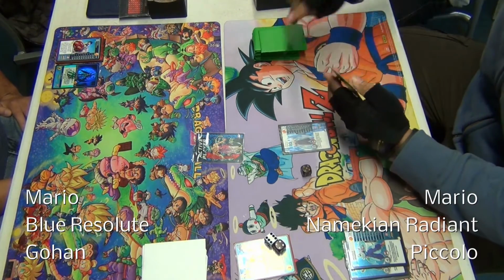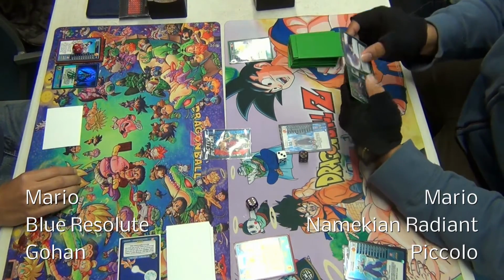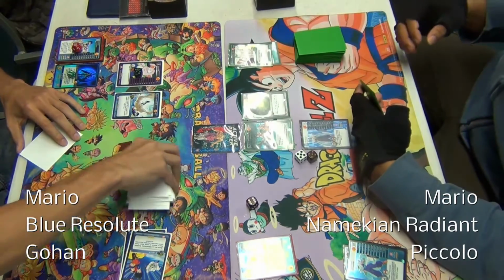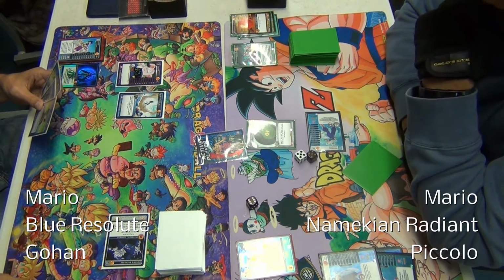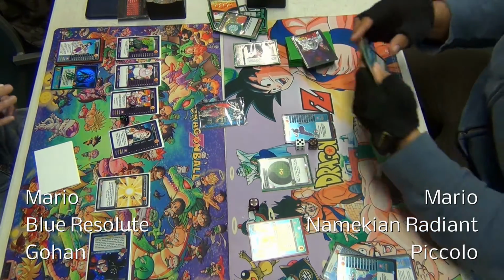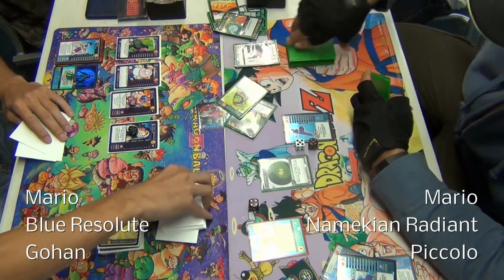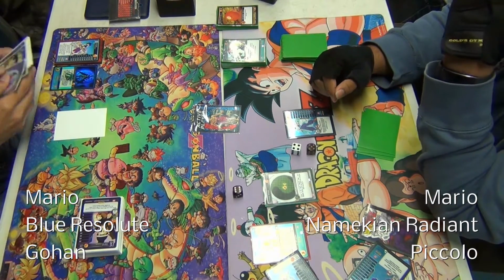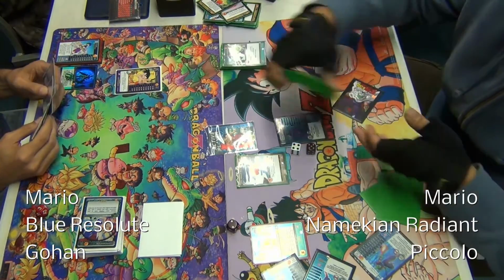Blue Resolute Gohan Vs Namekian Radiant Piccolo - 11/04/2016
A battle for the ages